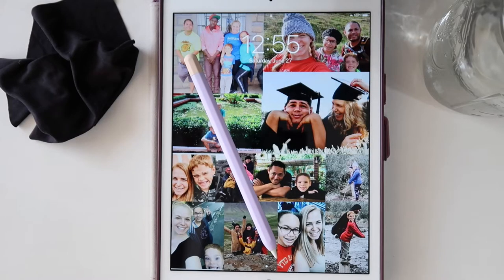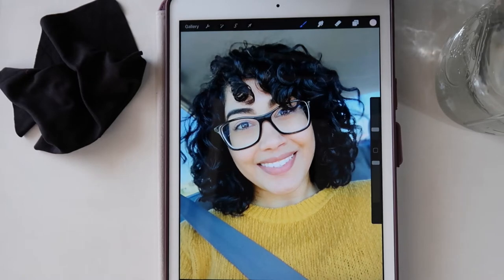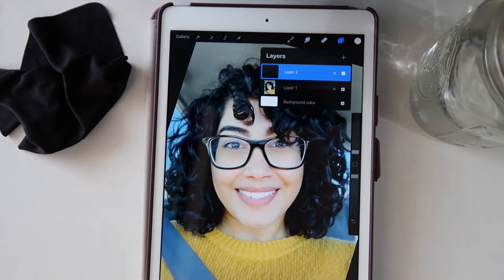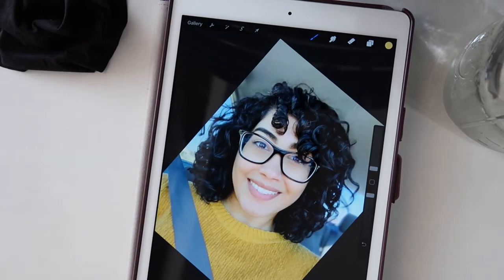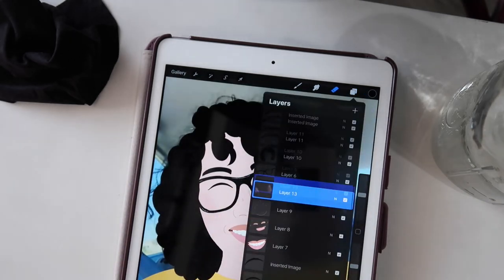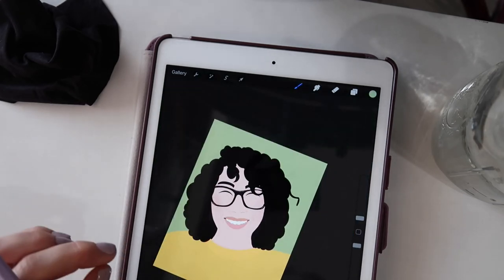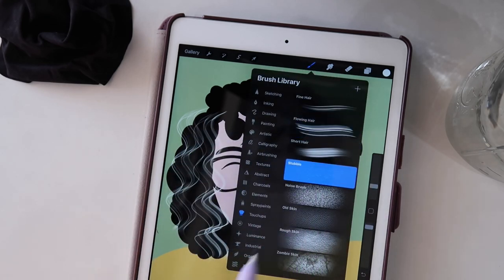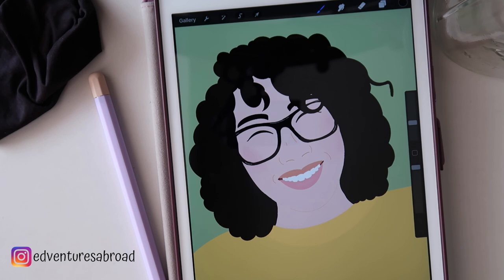HOW I CREATE DIGITAL PORTRAITS | PROCREATE TUTORIAL | DIGITAL ARTWORK | CREATE WITH ME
Hi friends! I have had a lot of people ask me if I could share how I create my digital portraits so I thought I would sit down and share my tips and tricks!

I use my iPad, Apple Pencil and Procreate but I know there are many different ways you can create digital portraits without these.

I hope you enjoy and tag me in any creations you make!

Also, don’t forget to enter my digital portrait giveaway on instagram🙃

If you have questions or any comments, leave them below 😊